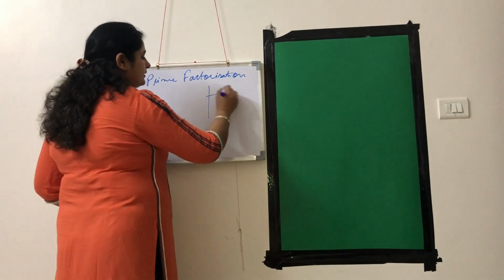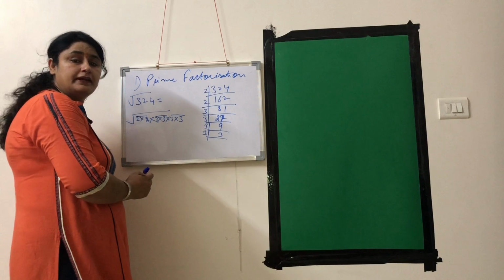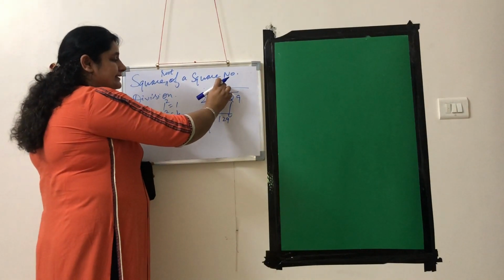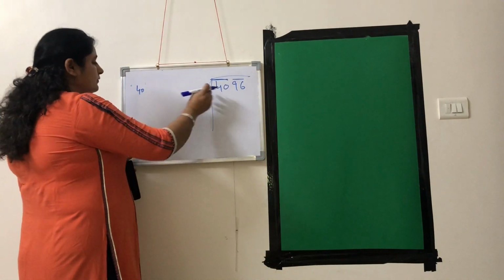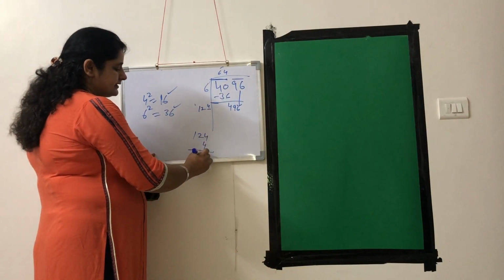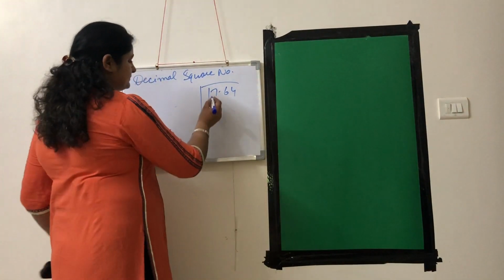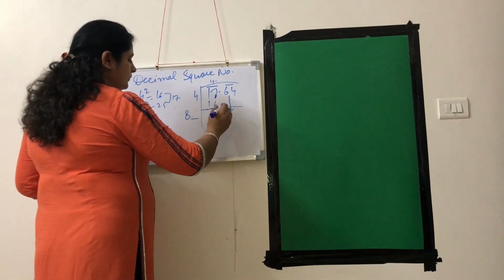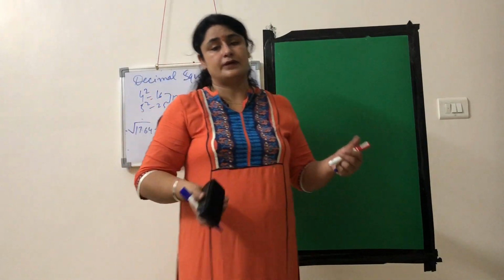Square & Square Root|iii